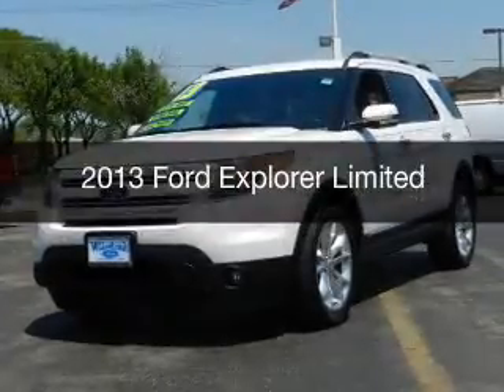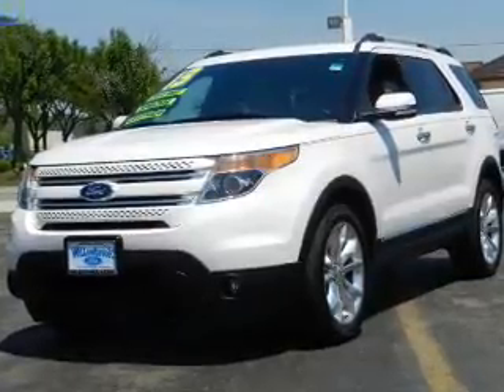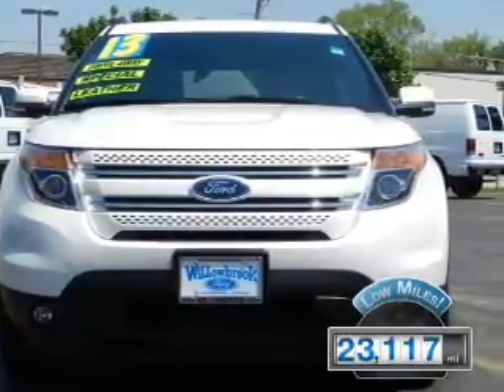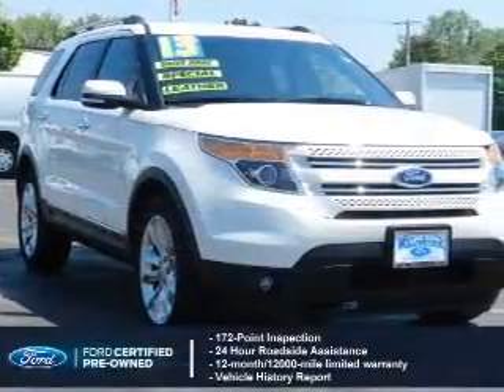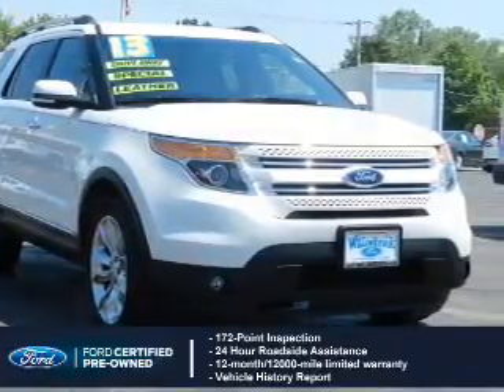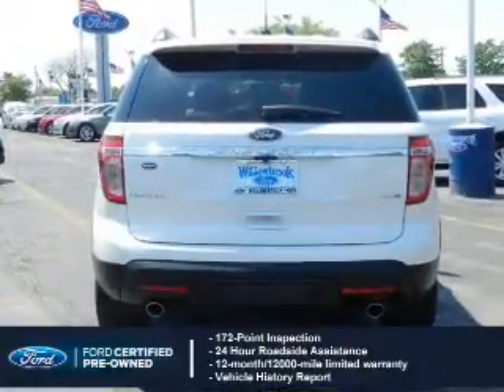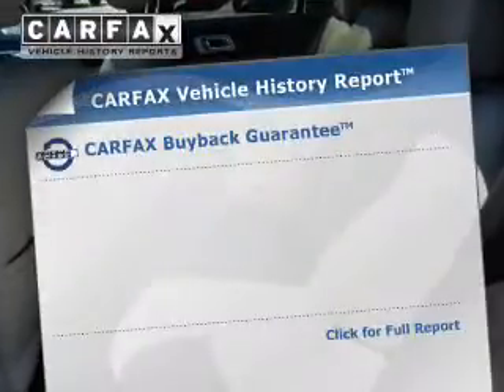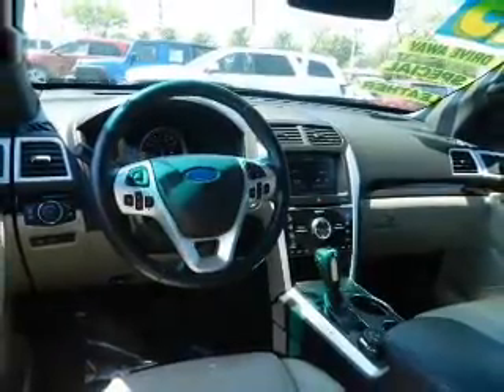2013 Ford Explorer - Willowbrook IL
Year: 2013
Make: Ford
Model: Explorer
Trim: Limited
Engine: 3.5 liter 6 cylinder 24 valve
Transmission: 6-Speed Automatic
Color: Dark Charcoal
Mileage: 23117
Address:
7301 S. Kingery Hwy Rte 83